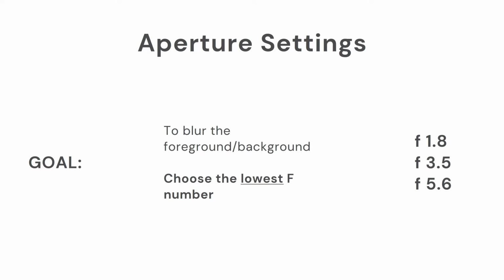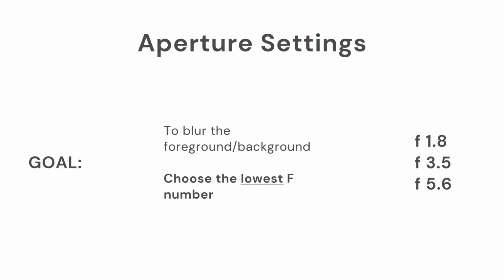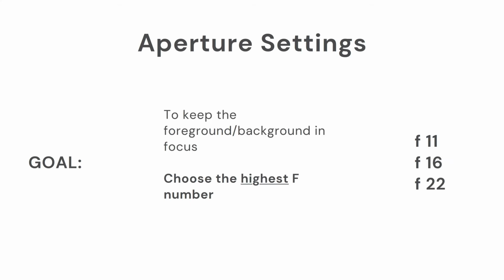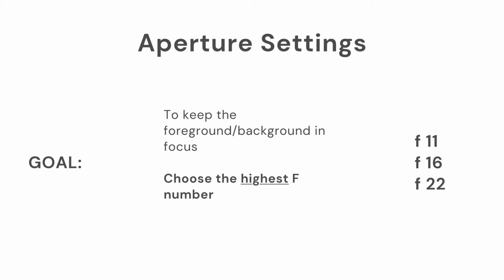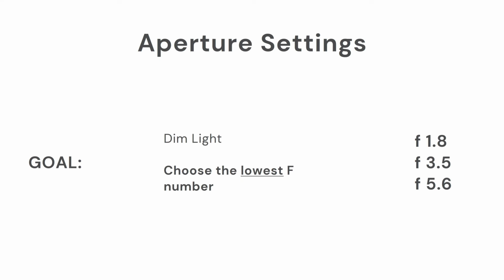Aperture Cheat Sheet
Aperture settings for creative foreground/background results and low light conditions.